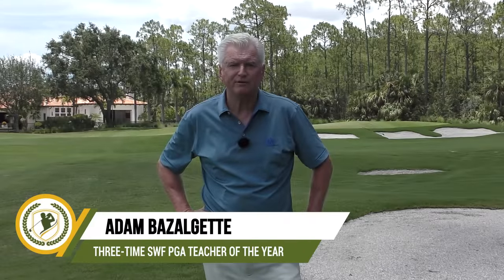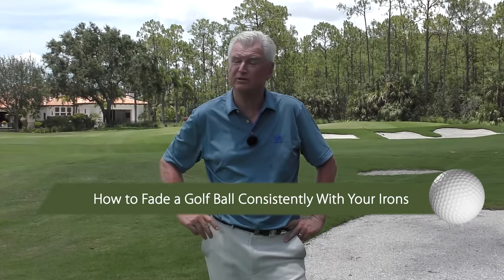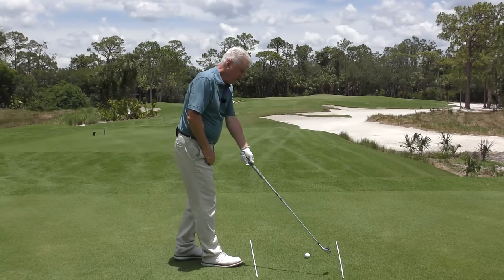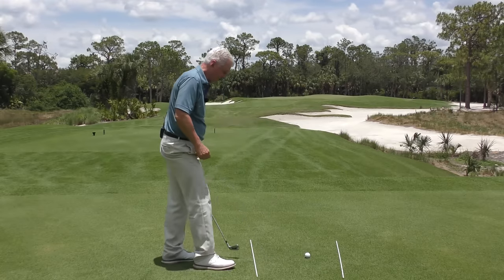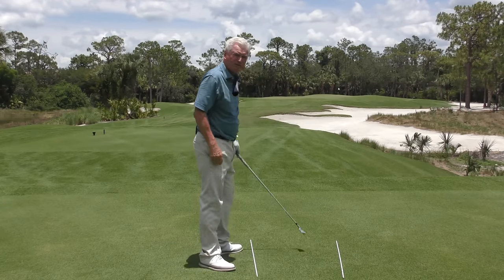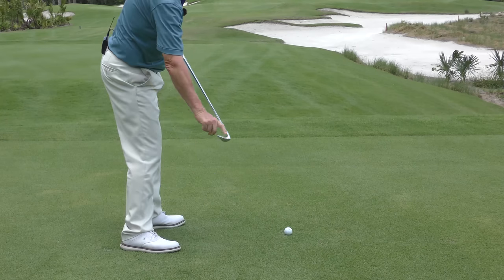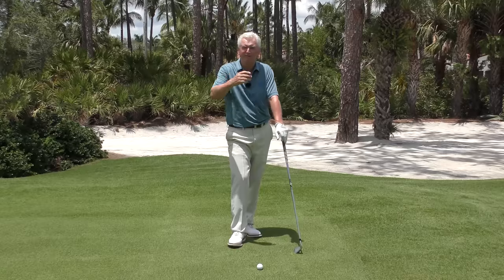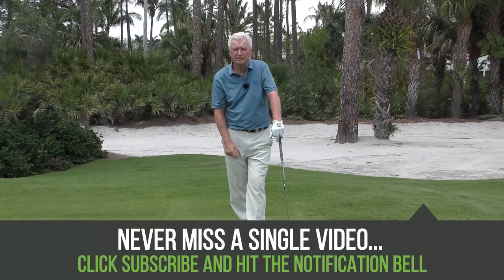🔥How to Fade a Golf Ball Consistently With Your Irons🔥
This video is about How to Fade a Golf Ball Consistently With Your Irons For Golf.  For more golf tips and drills please make sure to check out For more golf lessons and instructions please click the “Show More” button below.